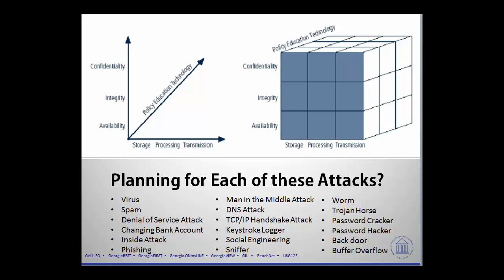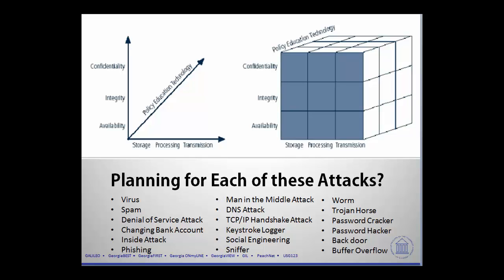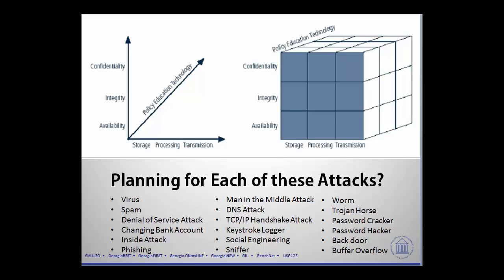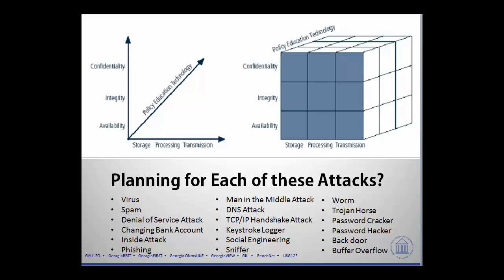Responding to Attacks 2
This short video examines six attacks against policy, technology, and education as means of addressing those attacks. The six attacks are: man in the middle, DNS Attack, TCP-IP Handshake attack, Keystroke Logger, Social Engineering, and Sniffers.